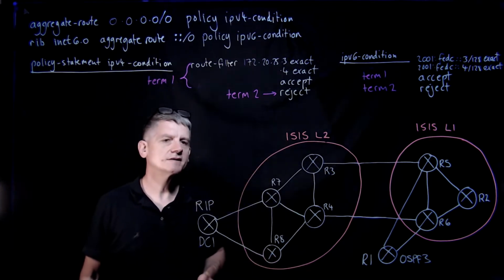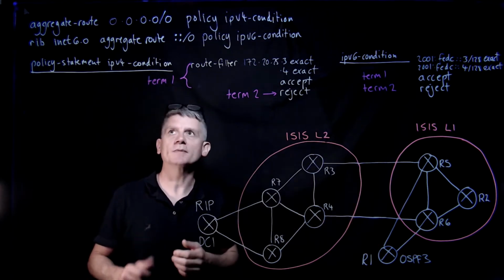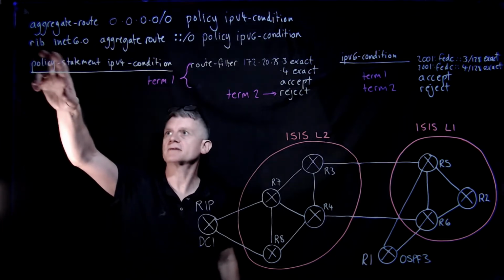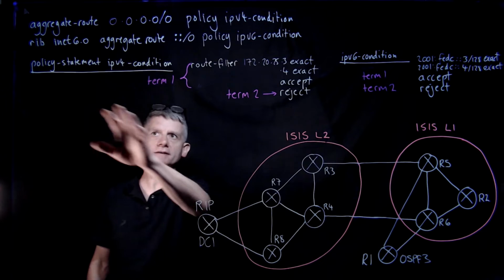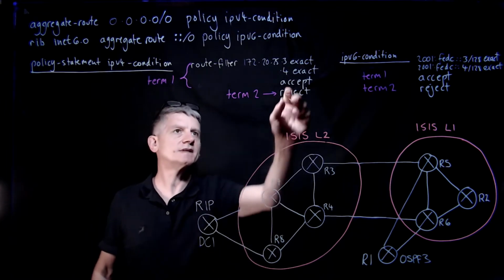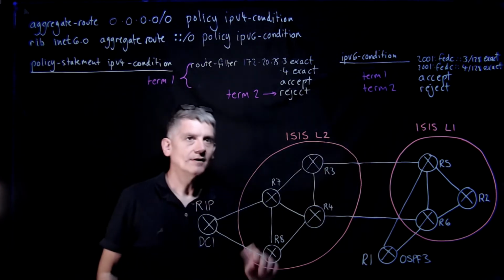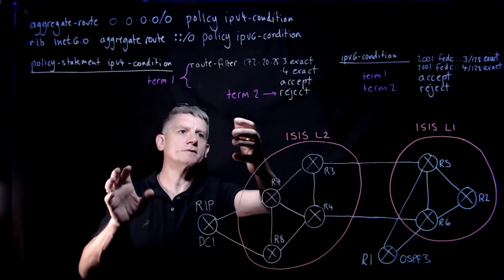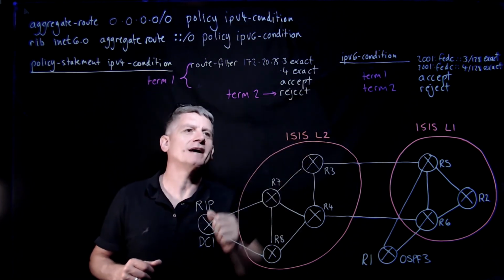JNCIE Primer SL2 IGP 2